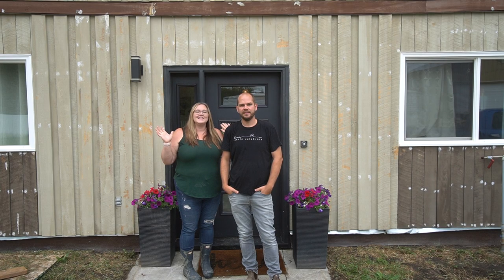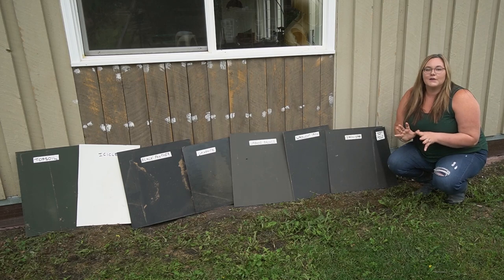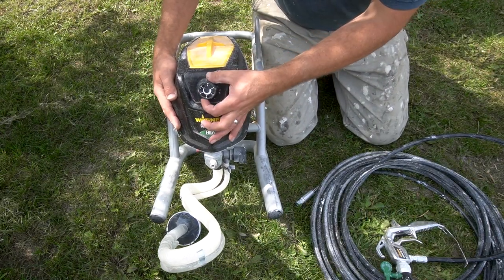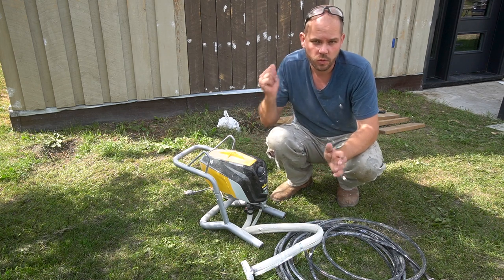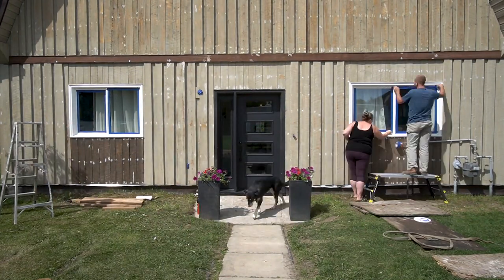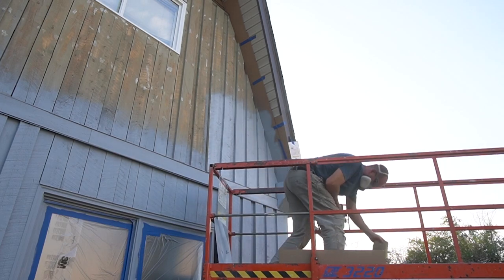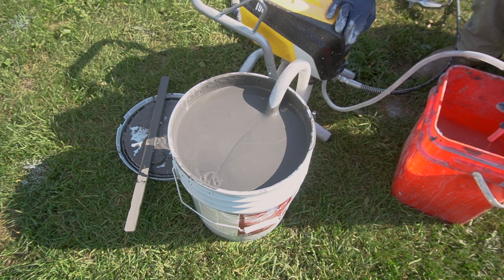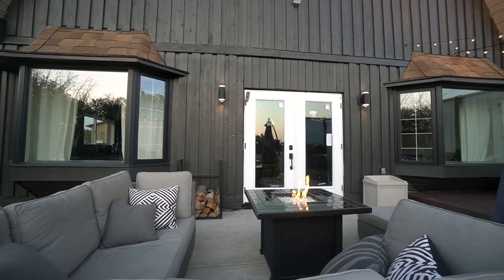How to Paint The Exterior of a House with a Sprayer | Our Exterior Reveal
Want to know how to paint the exterior of a house with a sprayer?! We're taking you through the whole process, from preparations, to choosing paint colours, to the final reveal! Watch as we transform our exterior with this Exterior Reveal!

Paint Sprayer
Paint Shield
PaintEATER discs
Face mask
Safety Glasses